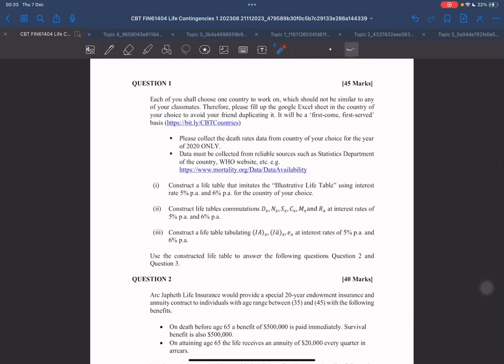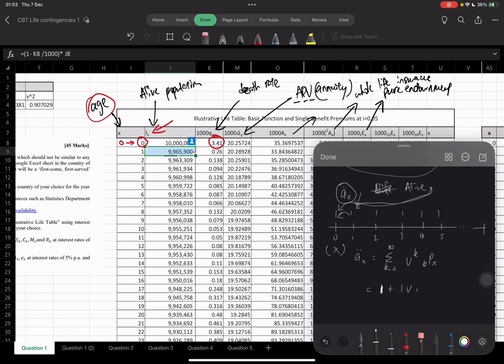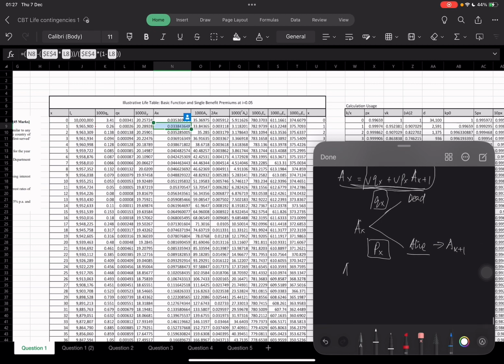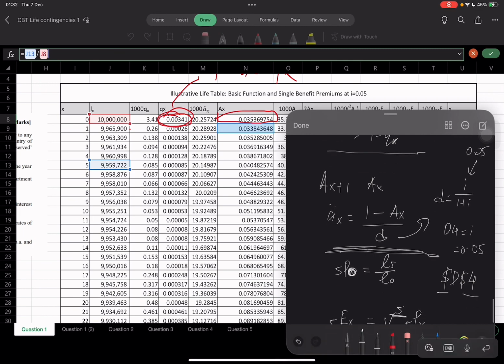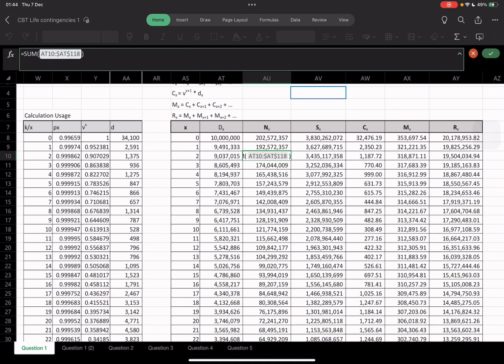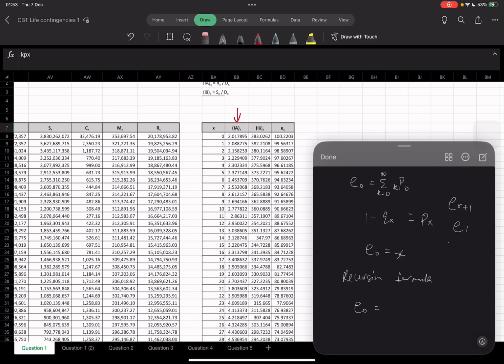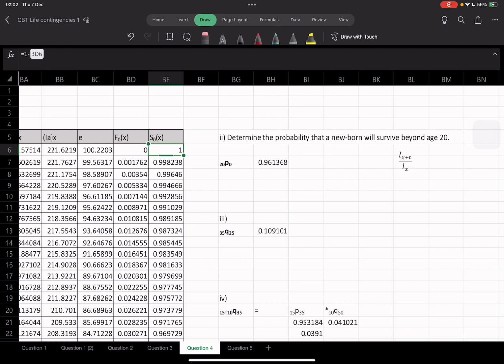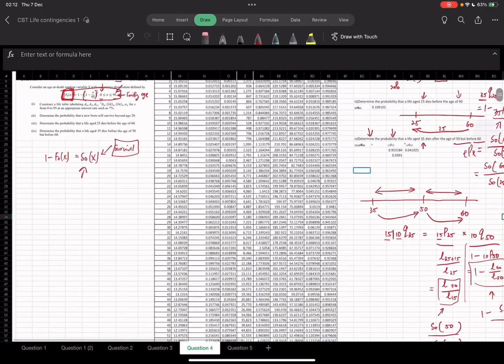Computer based test Life Contingencies 1. Construct illustrative life table and solve question.